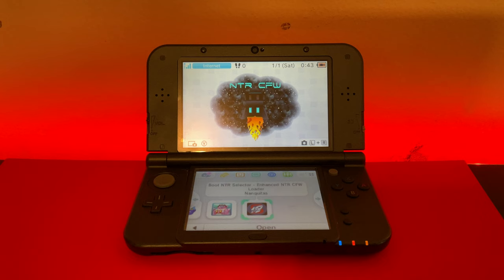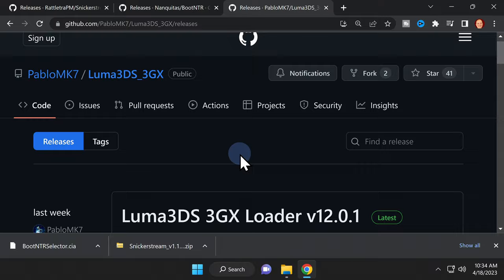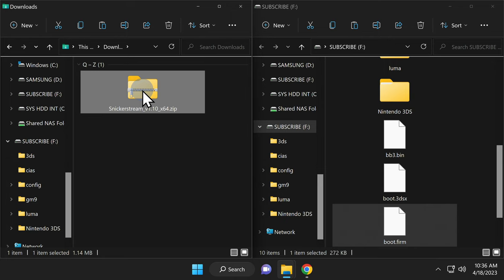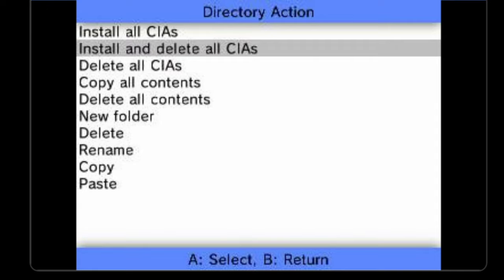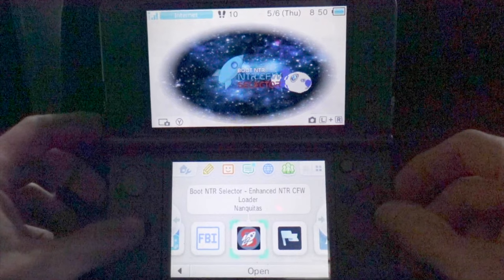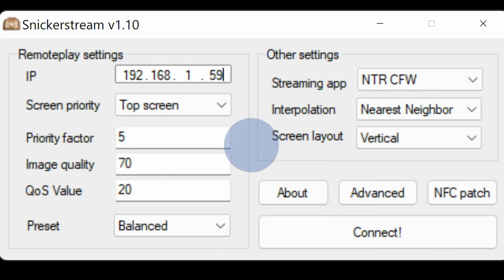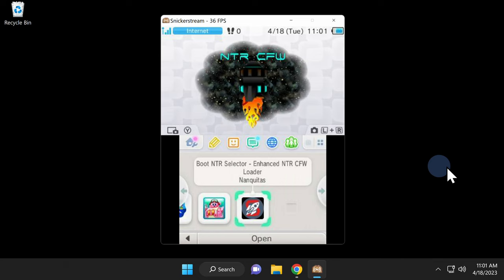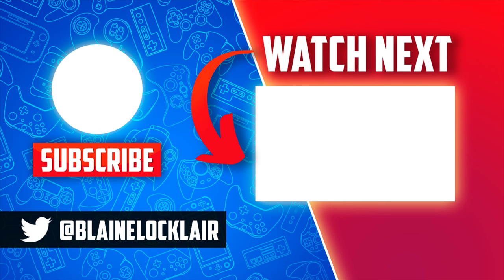This One Easy Hack Lets You Play Your 3DS Games On Your TV Or PC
Crazy cool! Stream your 2DS or 3DS to your computer with this simple guide. I'll show you how.

New Nintendo 2DS XL System: ➡️
New Nintendo 3DS System: ➡️
New Nintendo 3DS XL System: ➡️

🌐 𝐋𝐈𝐍𝐊𝐒 🌐

🎮 𝐍𝐈𝐍𝐓𝐄𝐍𝐃𝐎 𝟐𝐃𝐒/𝟑𝐃𝐒 𝐌𝐄𝐑𝐂𝐇 𝐘𝐎𝐔'𝐋𝐋 𝐋𝐎𝐕𝐄! 🎮

A/C Adapter For ALL Models Of 2DS/3DS
(Amazon link)

Awesome Carrying Case For NEW 2DS & NEW 3DS
(Amazon link)

32GB SD Card For OLD Models of 2DS/3DS

32GB microSD Card For NEW 2DS & 3DS

128GB SD Card For OLD 2DS/3DS

128GB microSD Card For NEW 2DS/3DS

Replacement Battery For OLD 2DS / 3DS
(Amazon link)

Replacement Battery For OLD 3DS XL & NEW 3DS XL
(Amazon link)

Stylus Set For OLD 3DS XL
(Amazon link)

Stylus Set For NEW 3DS XL
(Amazon link)